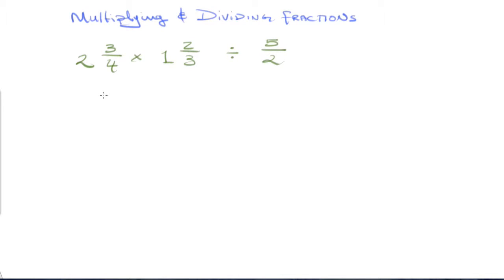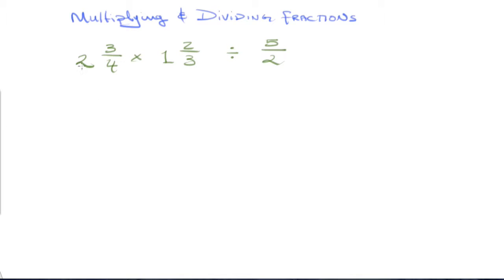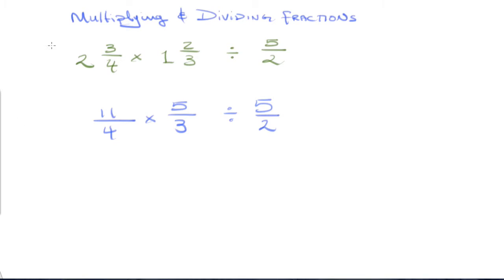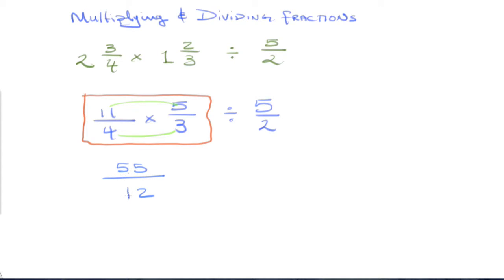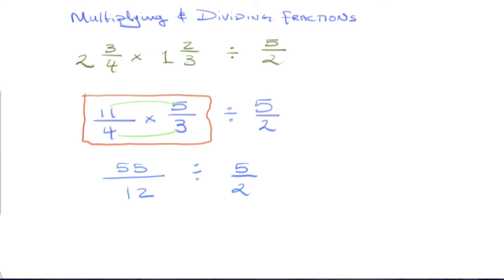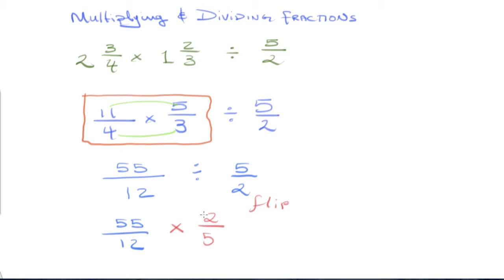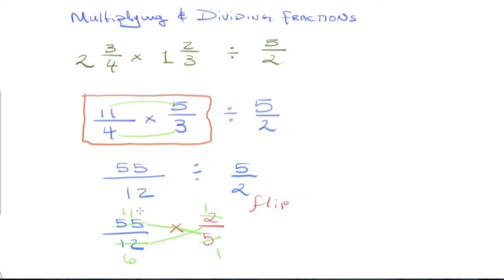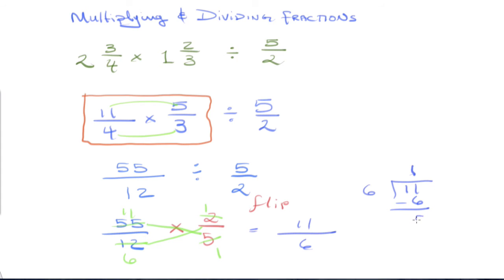multiplying and dividing fractions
how to multi and div fractions of different formats